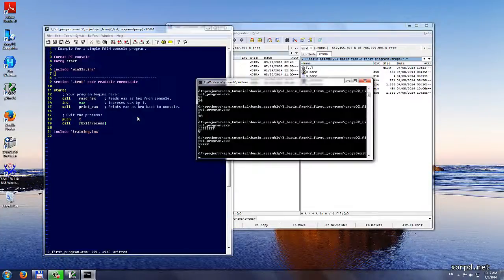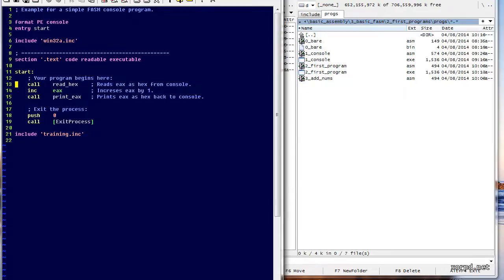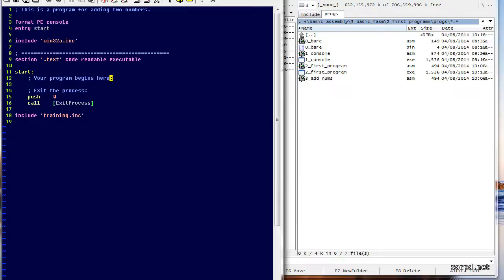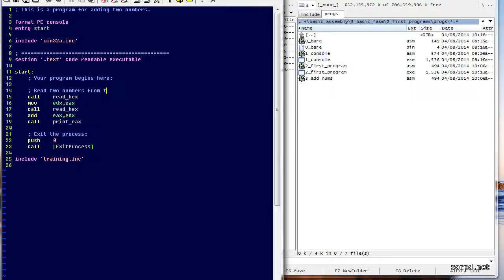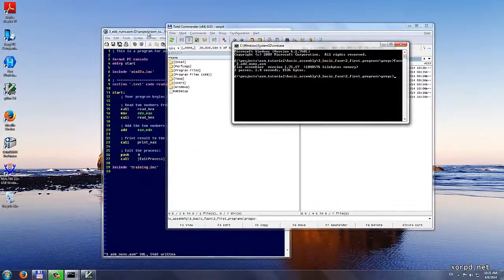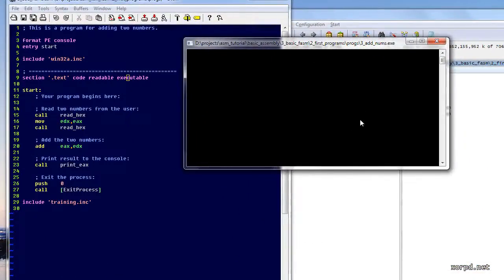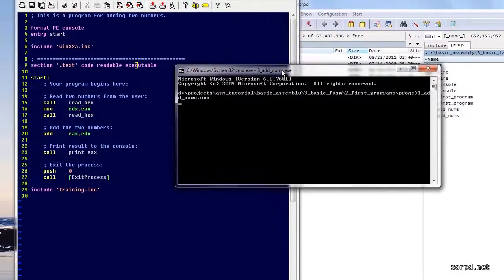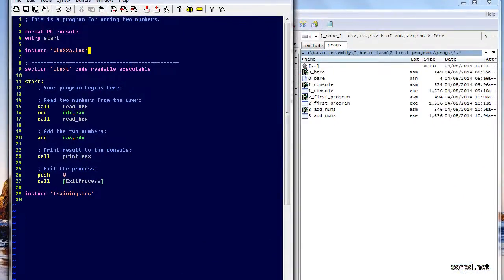007 First Programs first program Part 2